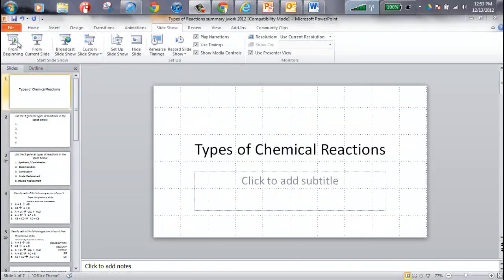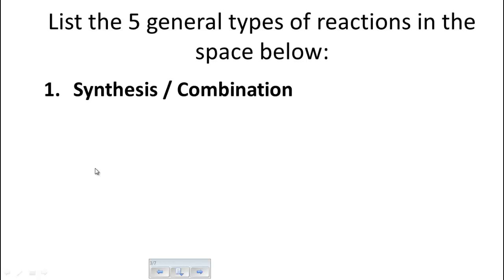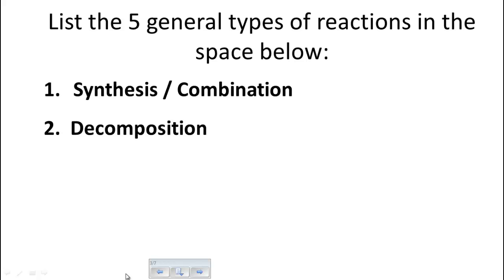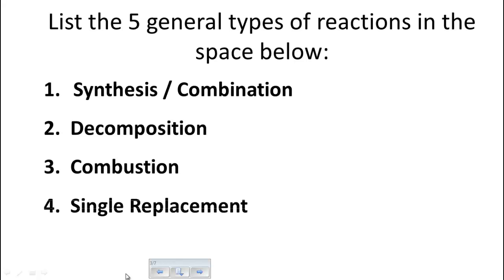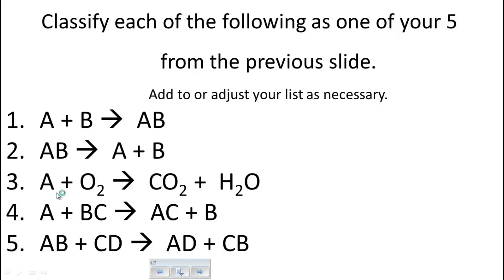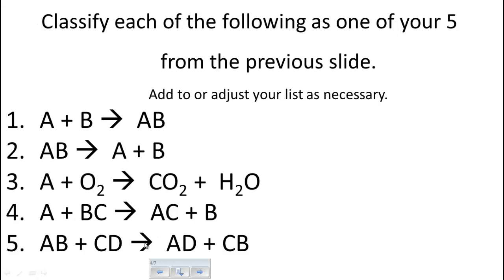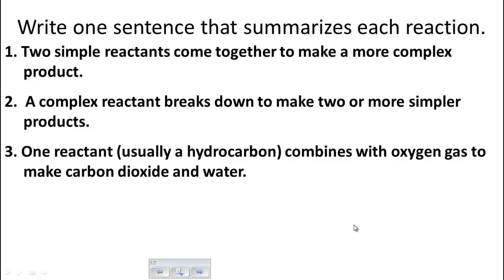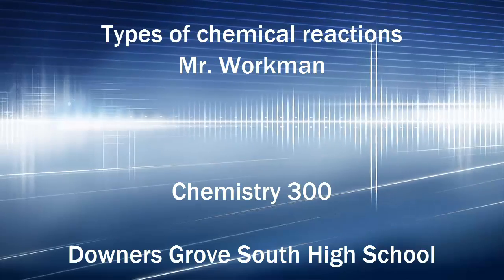Types of Chemical Reactions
Mr. Workman describes and discusses information about the five main types of chemical reactions.  The general pattern of five types of chemical reactions are shown, as well as are quick succinct one - sentence descriptions of those five types of chemical reactions.